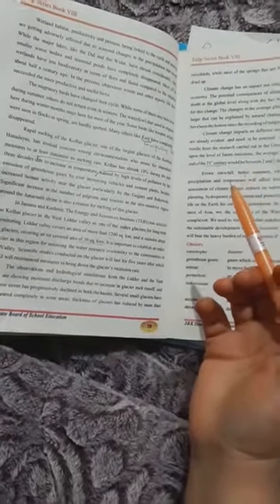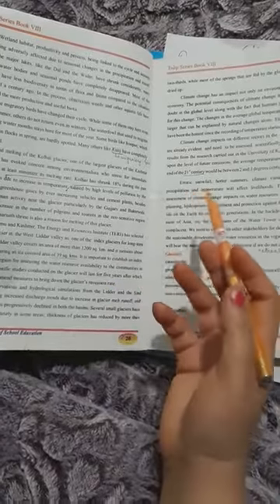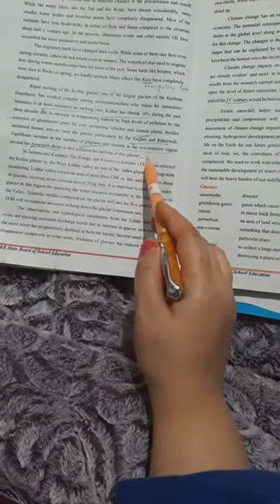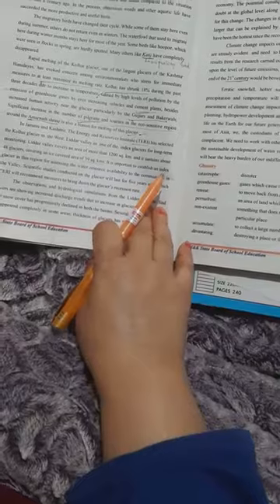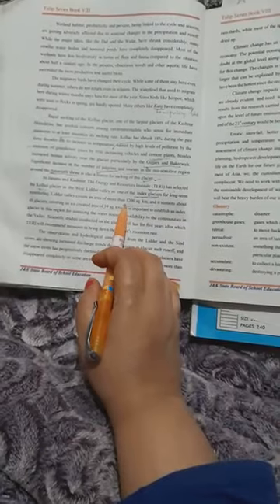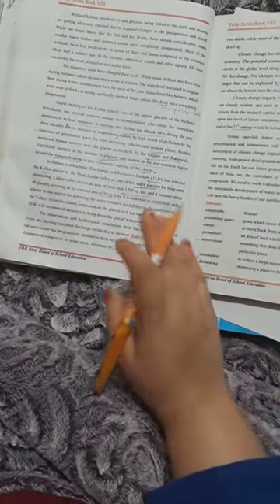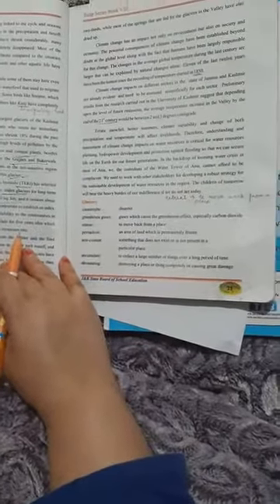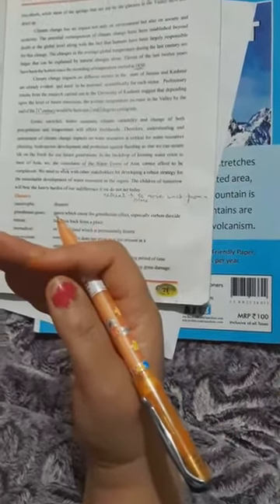Class 8th,English Global warming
Narinder Kaur